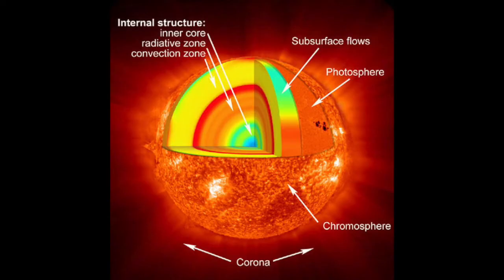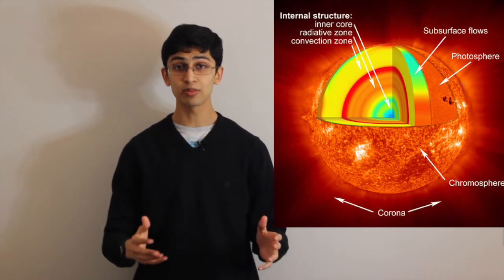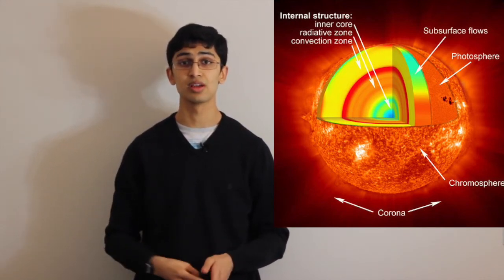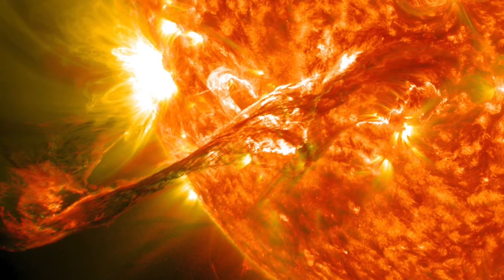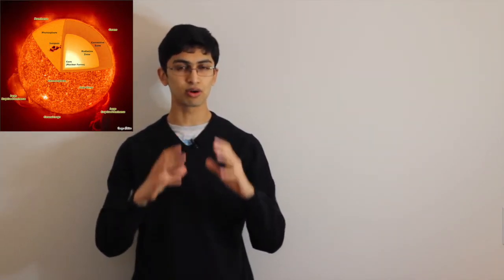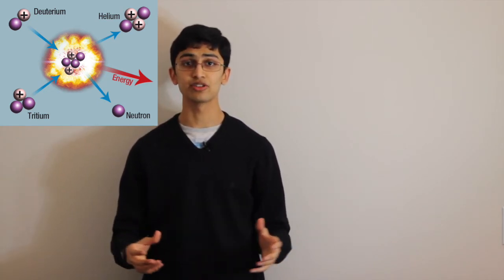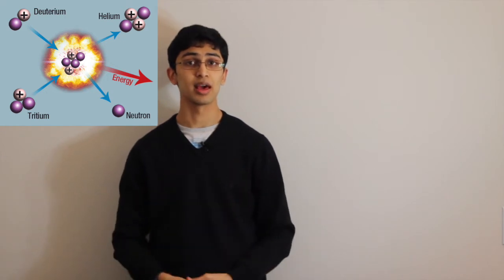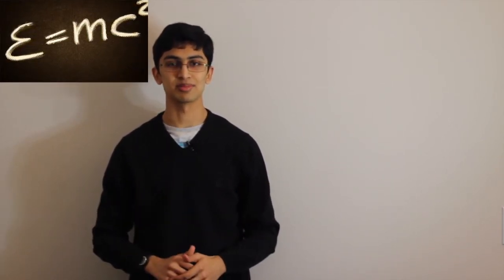Everything you need to know about the sun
If there is only one star you know, I'm pretty sure it is the sun. This video examines the sun in depth. The video covers the sun's temperature and size, it's layers, the corona of the sun, nuclear fusion energy in the sun, sunspots and solar flares, the sun's position in the universe, and the fate of the sun.

Located at the center of our solar system, the sun is the most nearby star to us on Earth. We orbit every 365 days, which defines one year.

The sun has amazing properties and characteristics. It's temperature is firey: around 20 million Kelvin. It's size is enormous: it's over 1 million times the volume of Earth and 300,000 times the mass of Earth. The mass of the sun, 2*10^30 kg, is called 1 solar mass; this is used as a unit in astronomy to express the mass of other stars, exoplanets, and celestial objects.

The sun's structure is quite noteworthy. It has six layers: the inner core, the radiative zone, the convective zone, the photosphere (surface), the chromosphere, and the corona. The corona is an outer ring of light that is only visible during a total solar eclipse, when the sight of all of the sun except the corona is blocked.

Inside the inner core of the sun, temperatures are extreme. It is here, in this unbearable heat, that the sun produces its energy. The immense heat permits the collision of hydrogen and helium particles which release in a 100% efficient process known as nuclear fusion. No waste -- be it radioactive or greenhouse gas emissions -- is released in the process of nuclear fusion energy.

The surface of the sun has some pretty amazing activity. Dark regions that are cooler than the rest of the surface, known as sunspots, can be found on the sun. Sometimes these sunspots can erupt into violent solar flares and release radiation into the atmosphere. That prompts the movement of some charged particles, which creates the sight of auroras in the night sky.

The sun, despite being much larger than Earth, is not extremely significant in the large scale of the universe. Many stars and planets are much bigger than the sun. The sun is just a small dot located in a small corner of our Milky Way galaxy.

The fate of the sun is a very interesting topic. We know that the sun runs on hydrogen fuel in its inner core, it will explode into a red giant star and destroy a few planets that orbit it. Over time, it will cool into a stable white dwarf star. But you don't have to worry about this happening any time soon -- we have at least another 5 billion years with our sun stable.